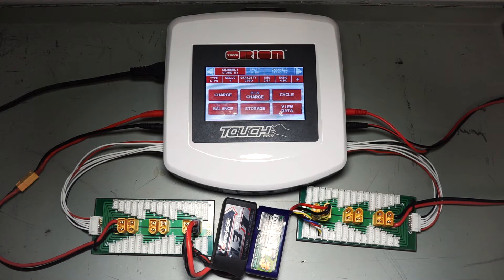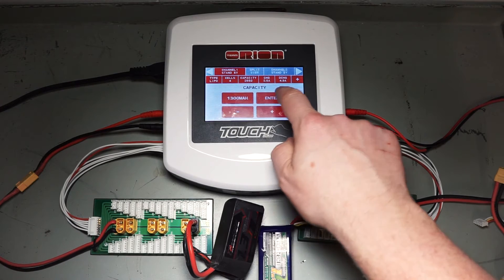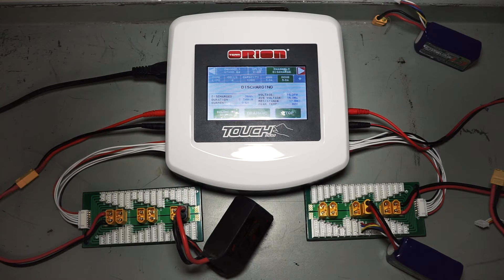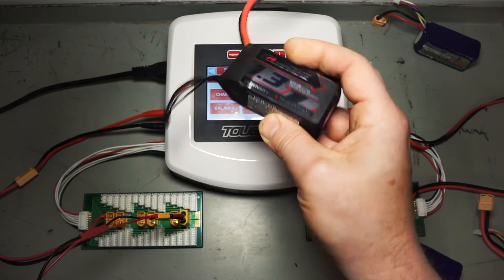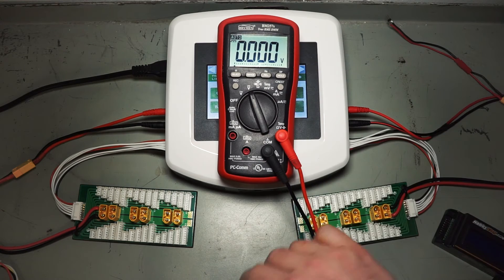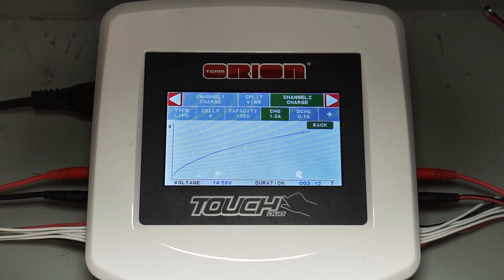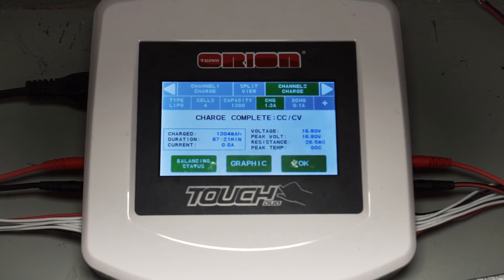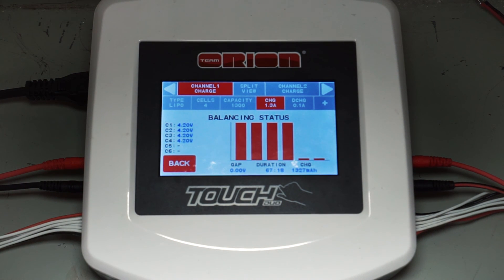Turnigy Graphene capacity test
A lot of people have wondered if the Hobbyking Graphene batteries are putting out such a punch only because they are under-specced (larger cells sold as a lower capacity) as the larger battery could produce more current so this test goes out to show that they are in fact not under-specced.